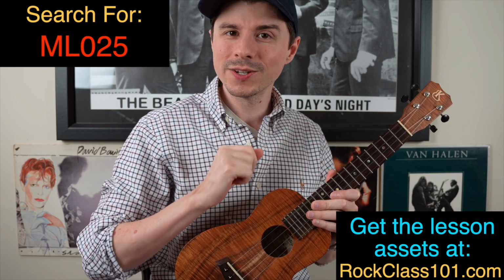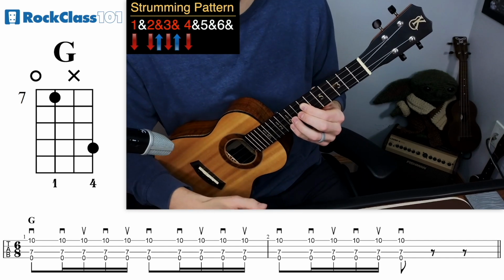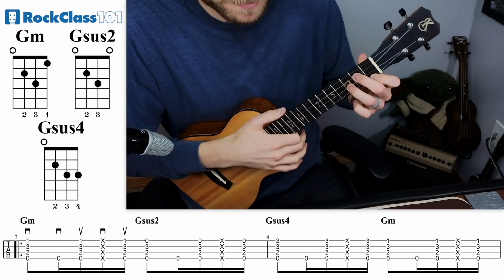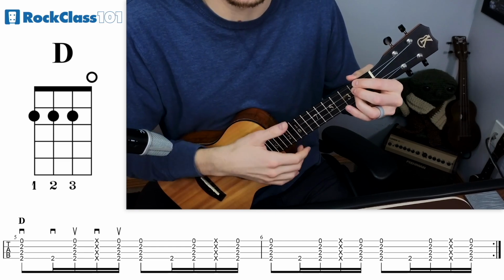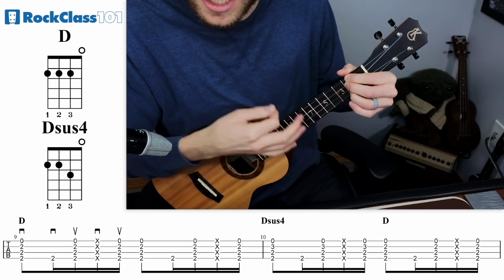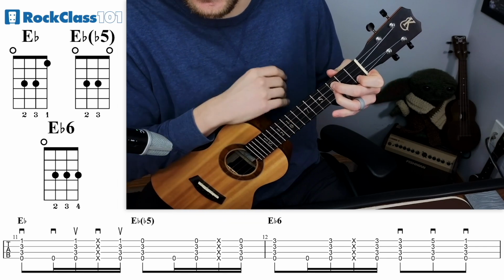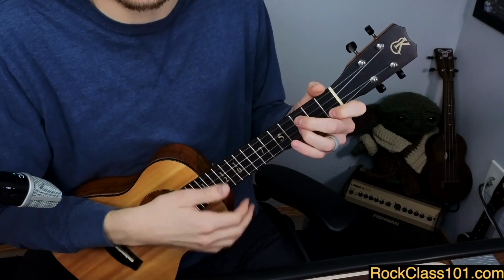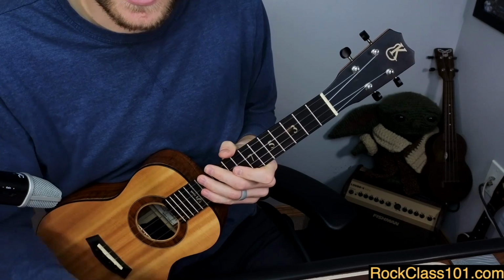Learn a Spooky Strumming Etude on Ukulele!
🎃 HELPFUL TIPS 🎃

Learn a spine-tingling strumming etude that’s guaranteed to cause a fright! This piece was inspired by the cover of this book, which features a terrifying gaze of a werewolf

From a lesson standpoint, this etude is perfect for the intermediate player, as it features a 16th-note strum pattern incorporating chunks and the ghost-note technique.

► Learn 4 Amazing Strumming Techniques - INCLUDING THE GHOST NOTE STRUM (A Complete Course)

🎃 LEARN MORE HALLOWEEN SONGS ON UKULELE 🎃